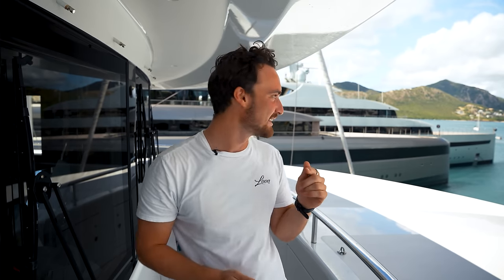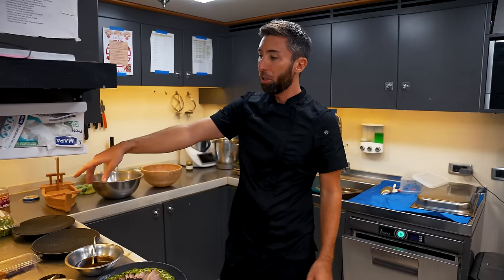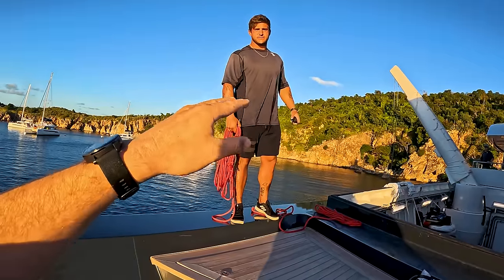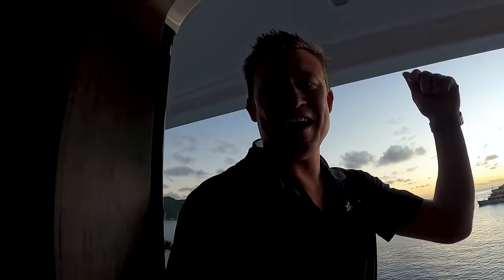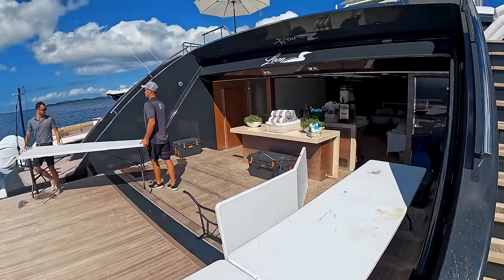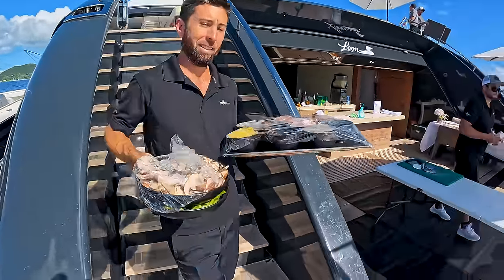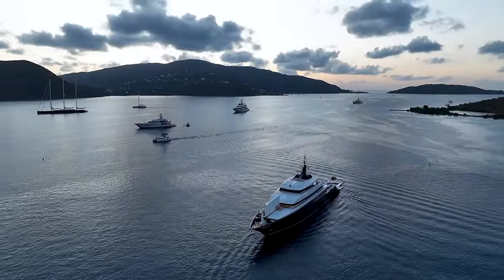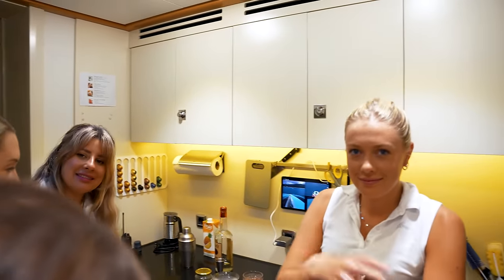Crew Life On Board a Charter Superyacht! - Motor Yacht Loon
Join us on a superyacht charter for stunning views and unforgettable experiences! 🌴☀️

🌏 For charter inquiries and to check out the yacht, please visit our official

Chapters:
00:00:00 - Exploring the BVIs and US VIs
00:00:34 - Captain Speaking
00:02:41 - Scuba Adventure
00:04:09 - The Most Dangerous Job on Board
00:08:04 - Pizza Day for Crew and Guests
00:09:33 - Getting Ready for Night Mode

Filmed by onboard content creator   @Blair_vb